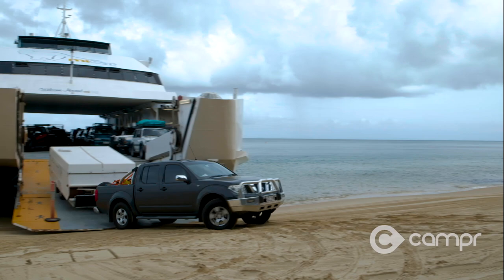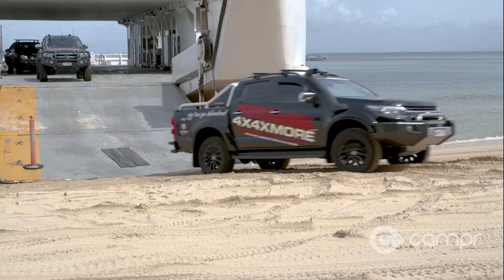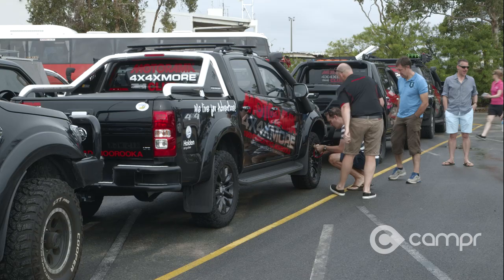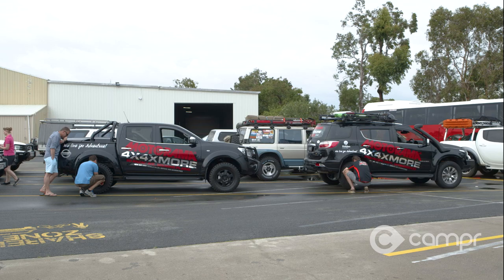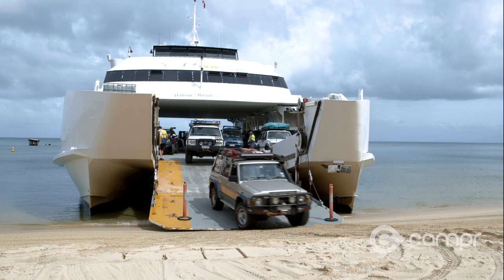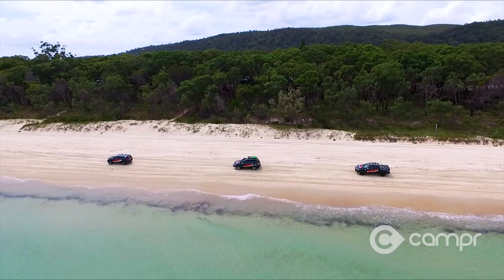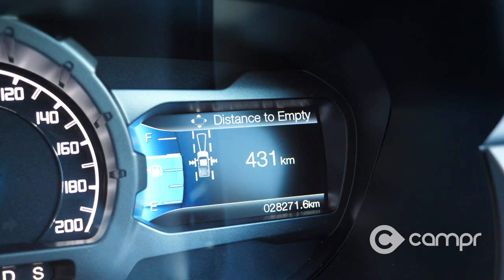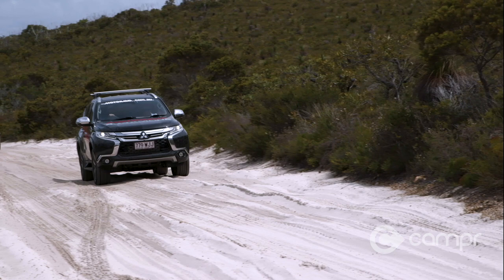How to get off the Micat at Moreton Island